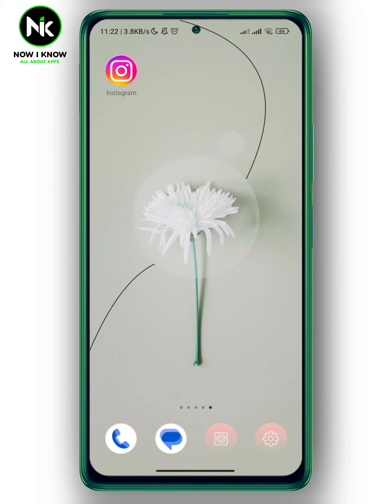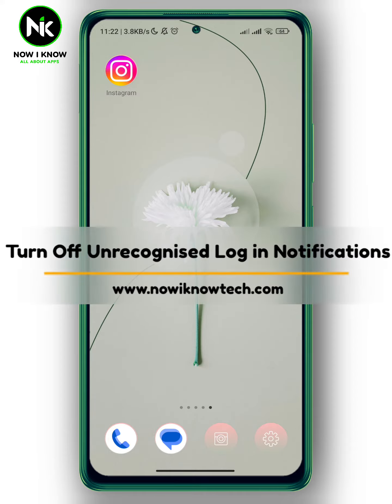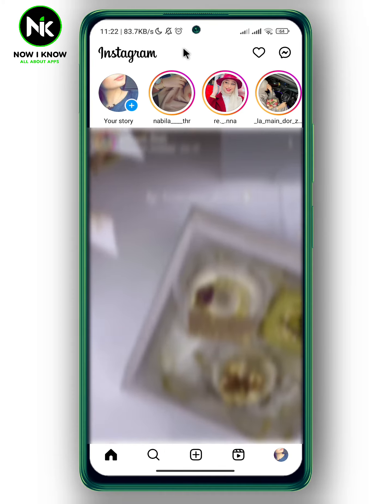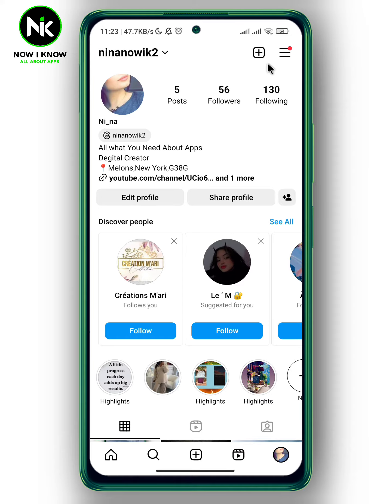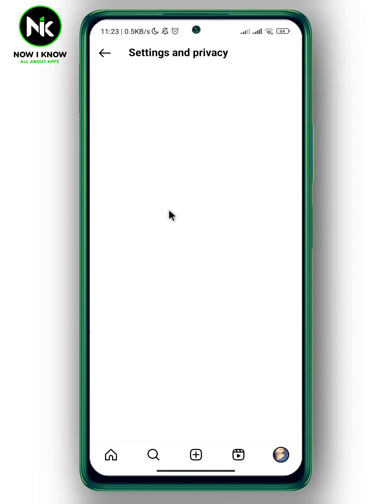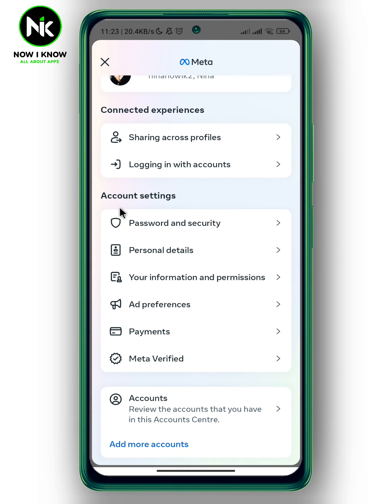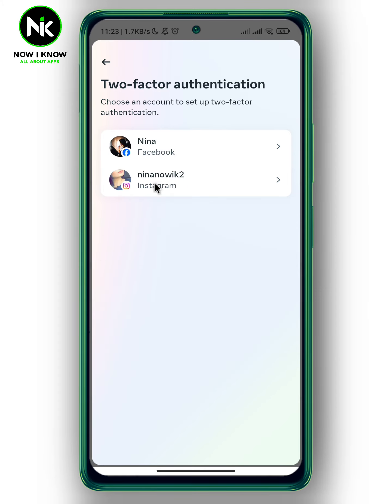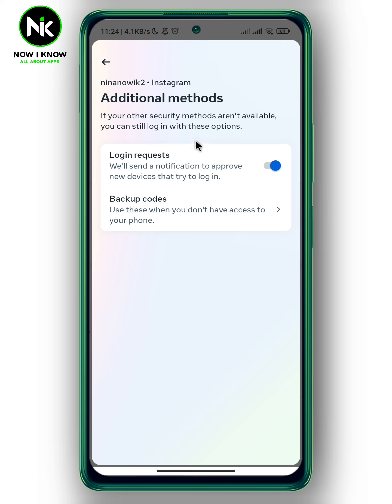How To Turn Off Unrecognised Login Notifications 2024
How to turn off unrecognised login notifications? This is the most common questions that most instagrm users worldwide ask themselves. Although instagram has made it possible to turn off unrecognised login notifications , most instagram users have difficulty finding this “How to turn off unrecognised login notifications” feature, primarily because of its confusing interface. But we are here to answer these questions and assist you as best as possible.
Here is everything you need to know about how to turn off unrecognised login notifications on the mobile app.(android or iphone).
00:00 Introduction
00:31 How to turn off unrecognised login notifications